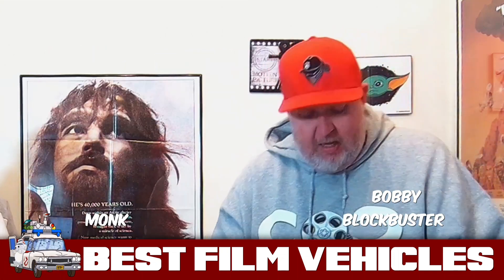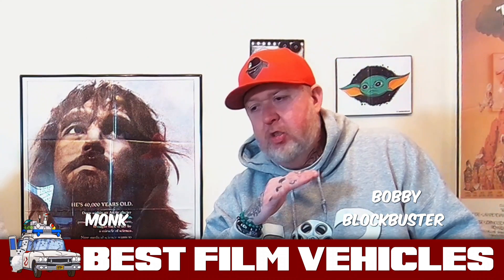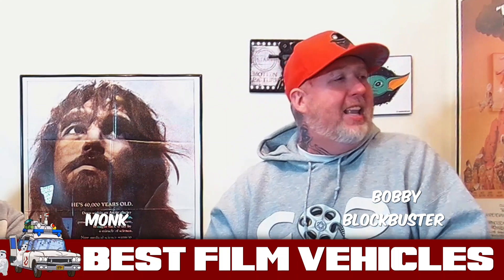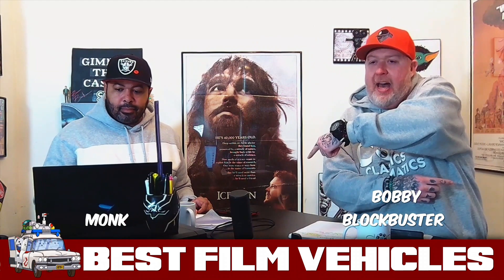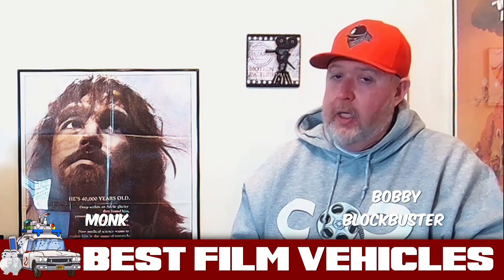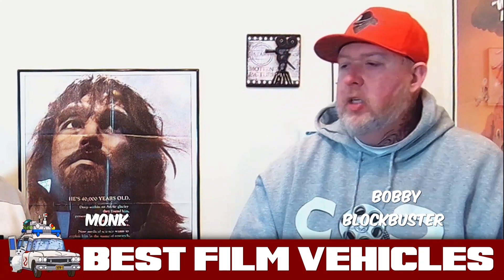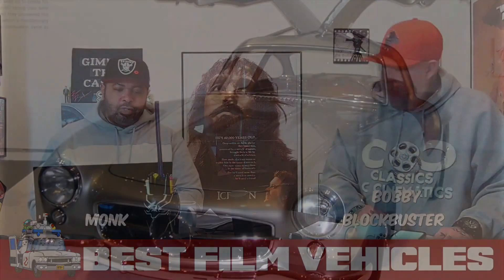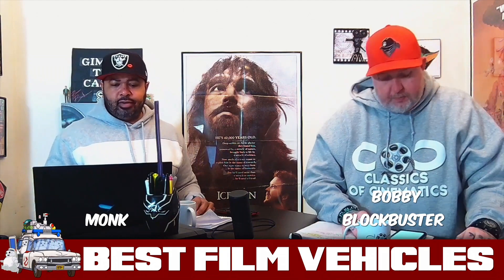The Delorean Time Machine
Monk and Bobby take a look at The Delorean Time Machine from the Back To The Future series on this clip from Classics Of Ci nematics.